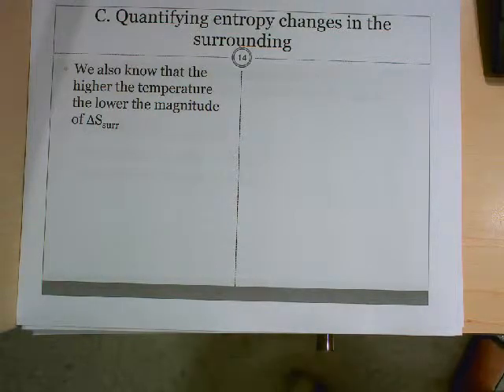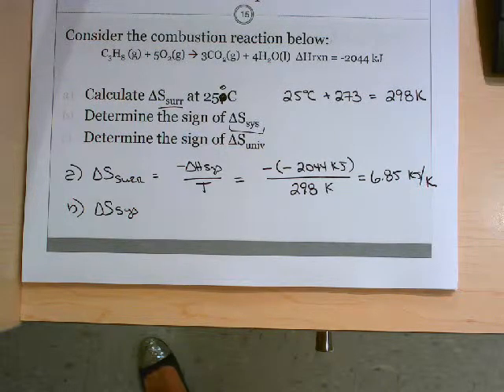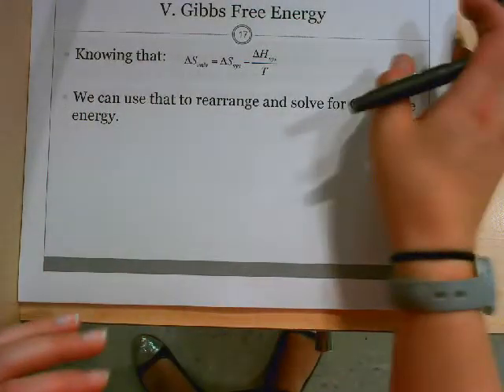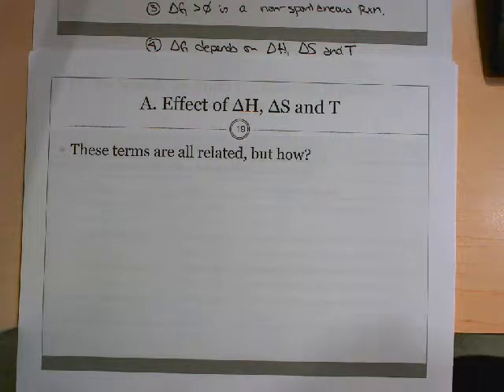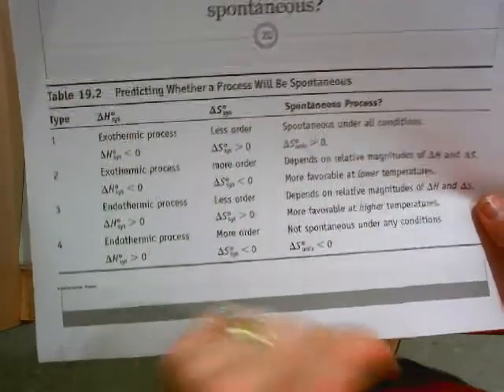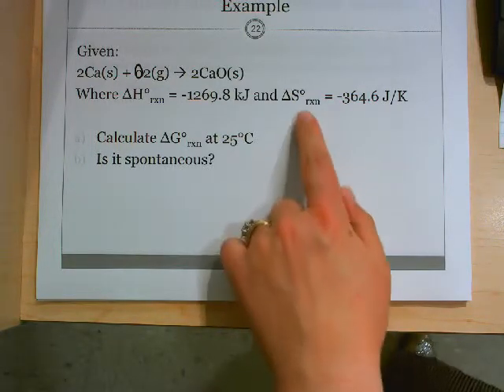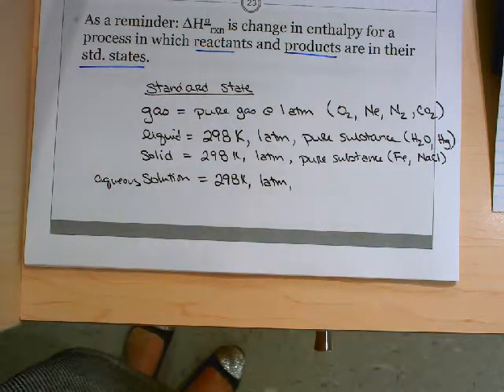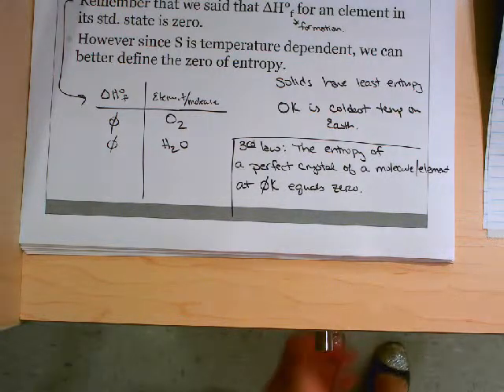CHM 109 April 01 2015